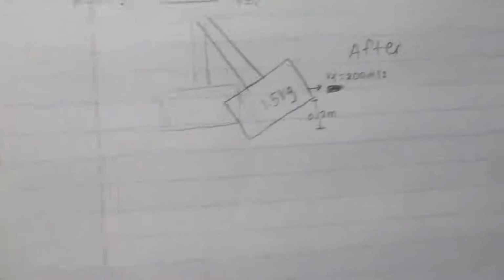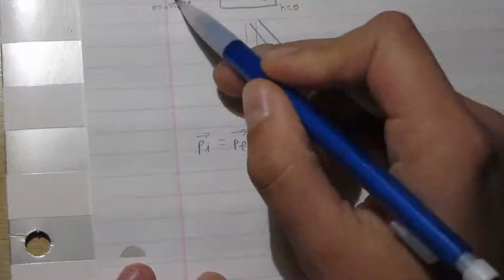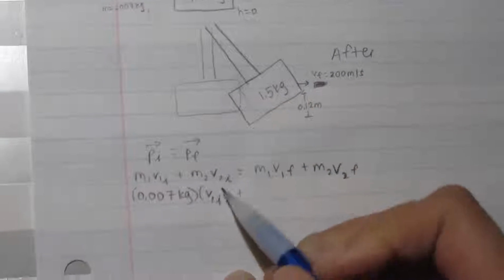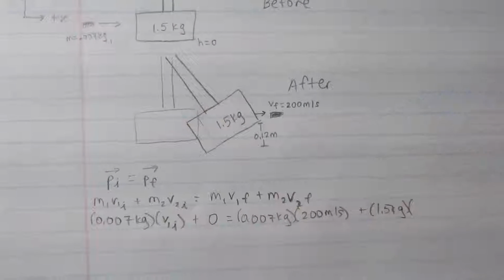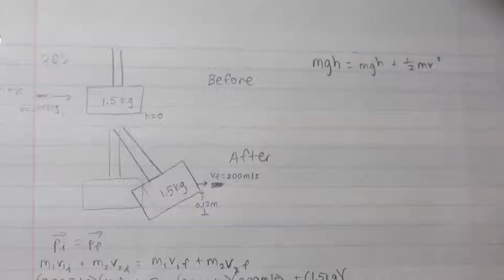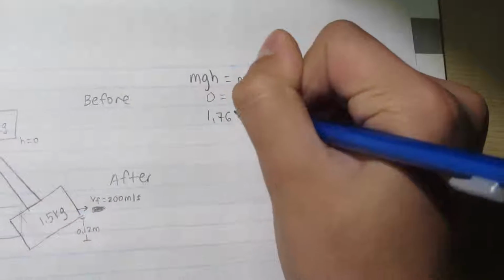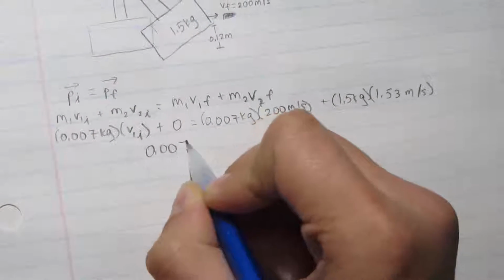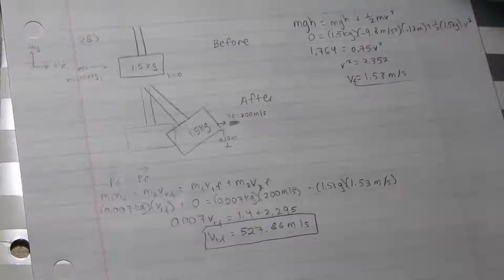Physics 1 Chapter 6 Problem 28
Emily Schluper